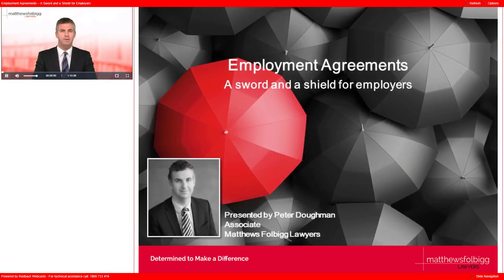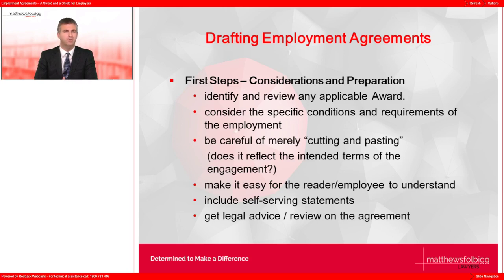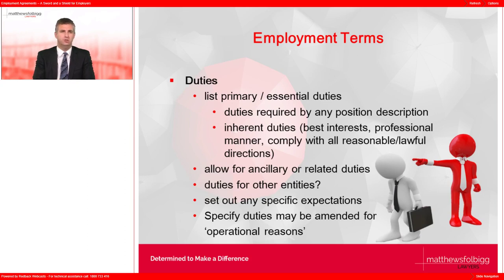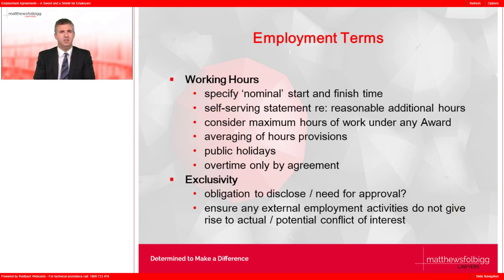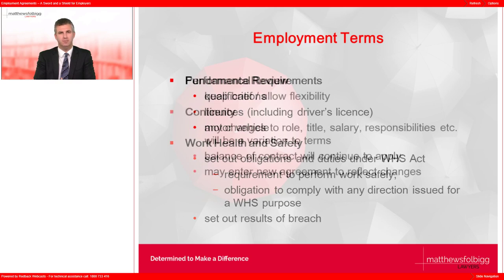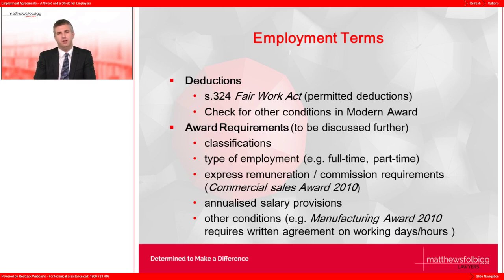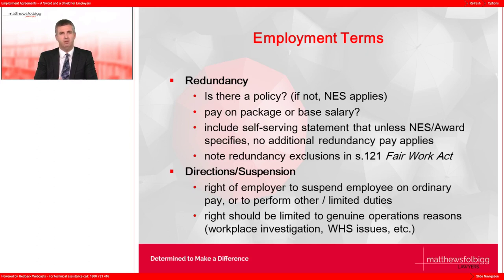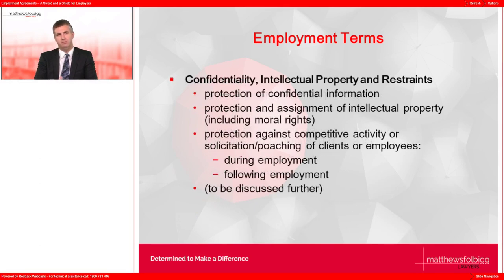Employment Agreements – A Sword and a Shield for Employers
Employment agreements lay out the ground rules of the relationship between employer and employee.

Well-drafted employment agreements provide an employer with greater power and control over matters such as remuneration, employee duties and termination. Employment agreements also promote compliance and consistency with the Fair Work Act 2009 and relevant modern awards.

Just as importantly, well-drafted employment agreements can protect the employer’s business via confidential information, intellectual property and restraint provisions, and reduce the risk of employee disputes or dismissal claims.

In this webinar, Matthews Folbigg lawyer Peter Doughman explains the ‘essential ingredients’ for employment agreements, and describes how employers can prepare watertight employment agreements to protect against employee claims and disputes.